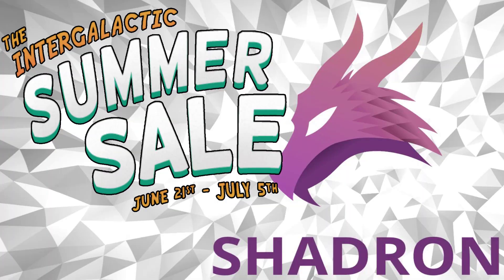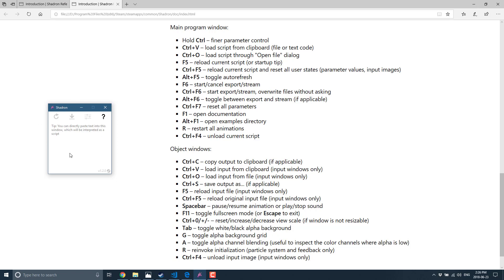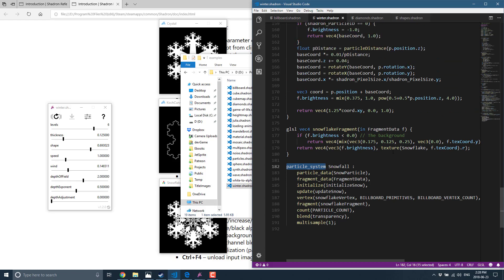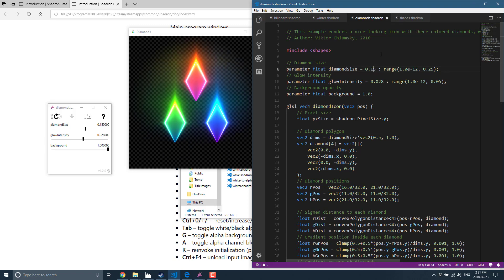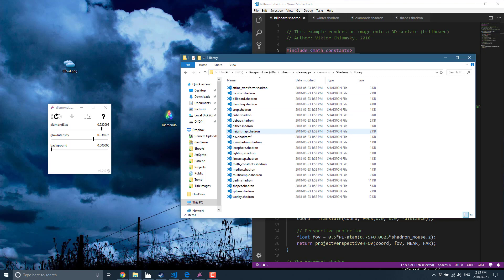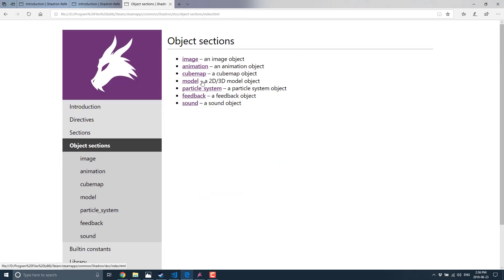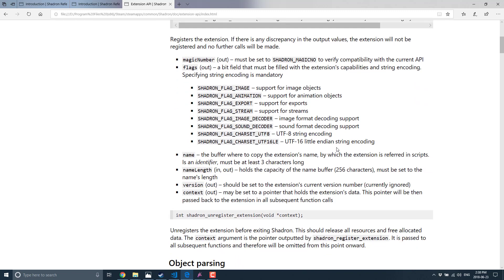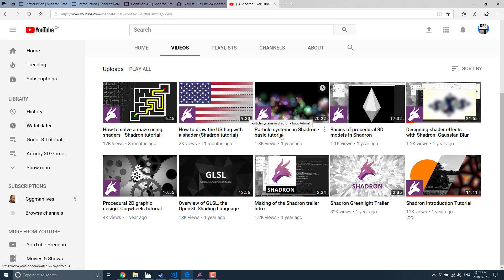Shadron -- Interactive GLSL Shader Creation Tool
Currently (6-23-18) on sale as part of the Steam Summer Sale, today we check out Shadron.  Shadron is a program for creating Shaders, a super set of GLSL, for procedurally generating images, and much more.  This video goes hands on with Shaderon, shows the examples available, how Shadron can be used, etc.